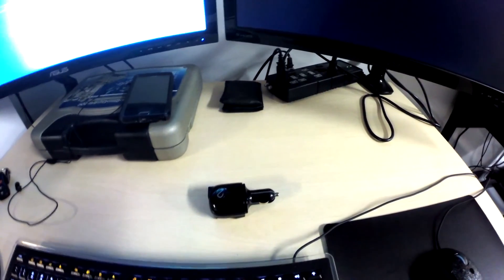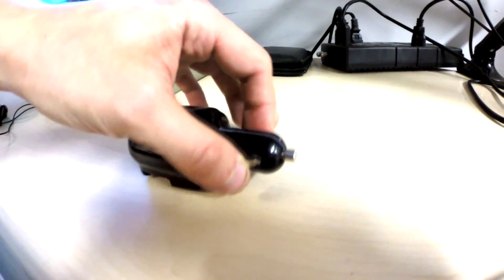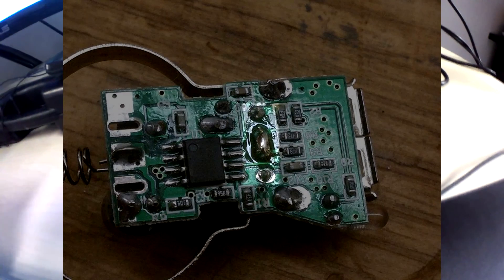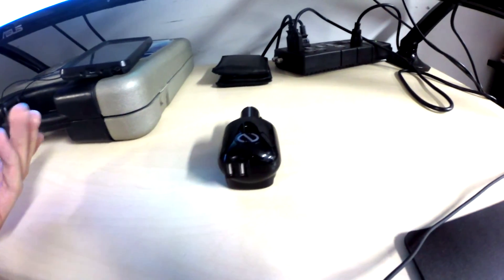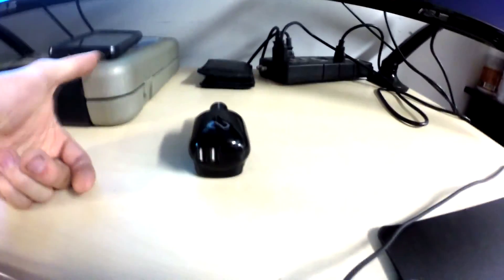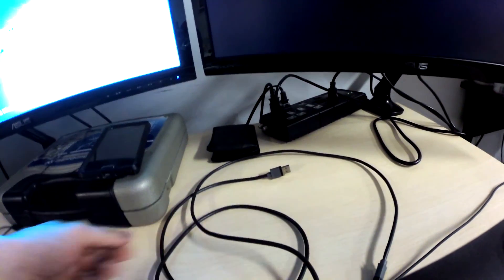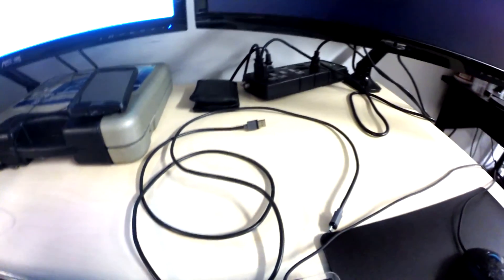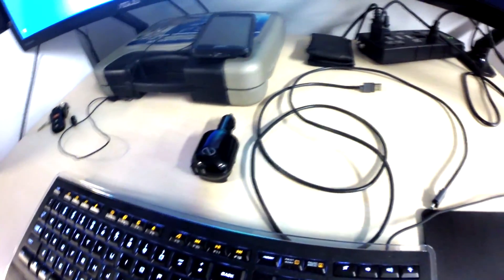how to make a fast charger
Check out good usb cable to use for this mod and also my charger below:

My charger:

My USB cable:

Good amazon alternative to my cable: